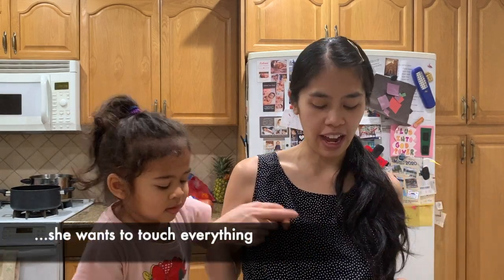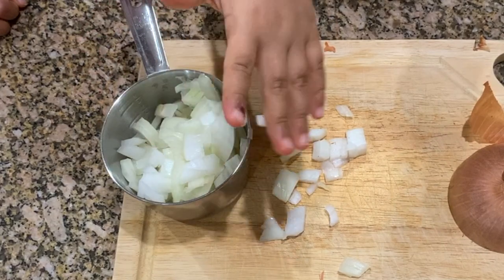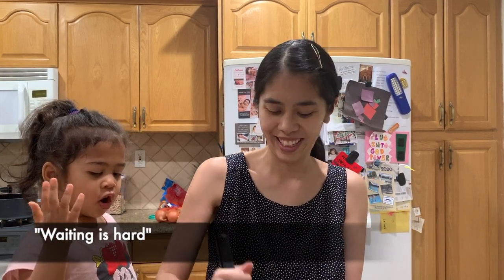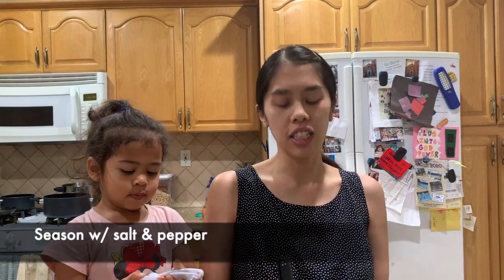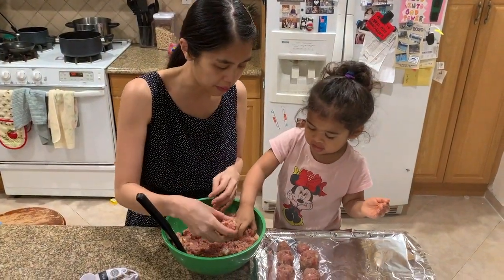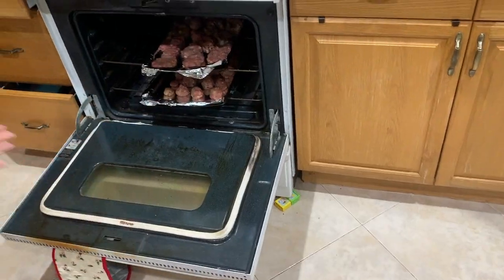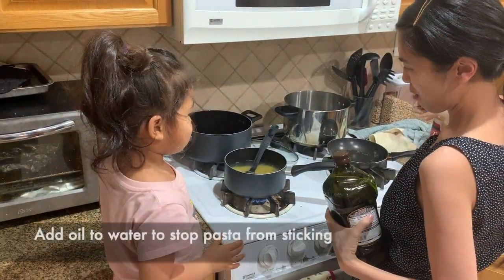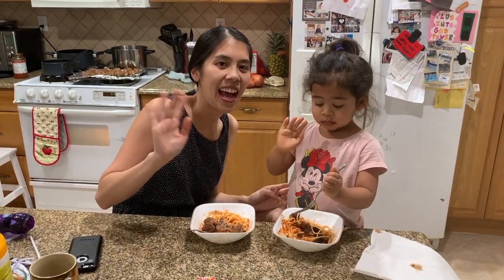SPAGHETTI AND MEATBALLS | COOKING WITH A TODDLER | How to make meatballs from scratch w/ a 3year old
Me and my 3 year old chef making meatballs from scratch. What could go wrong when you're cooking with a toddler? Simple recipe, big flavor, and lots of fun!

Ingredients (I tripled the recipe in this video):
1 pound lean ground beef
1 egg
2 tablespoons water
1/2 cup bread crumbs
1/4 cup onion (minced)
1/2 teaspoon salt
1/8 teaspoon pepper

Directions:
-Preheat oven to 350 degrees
-Combine all ingredients into a bowl
-Roll into 1 - 1/12 inch balls
-Bake for 30 minutes
SUPER EASY!